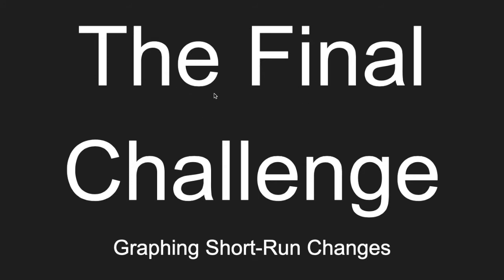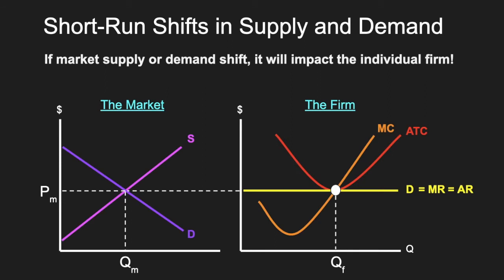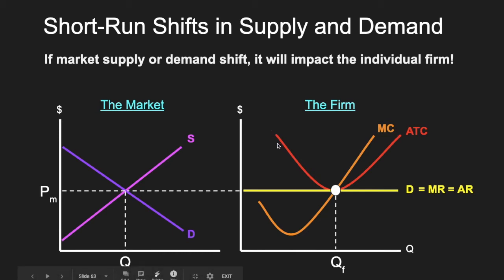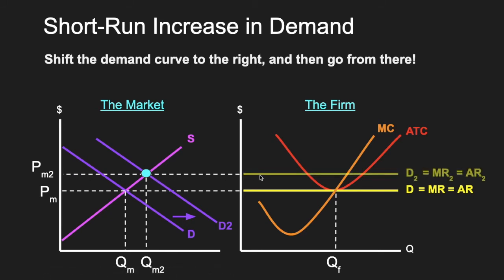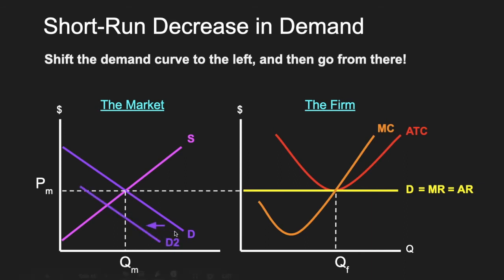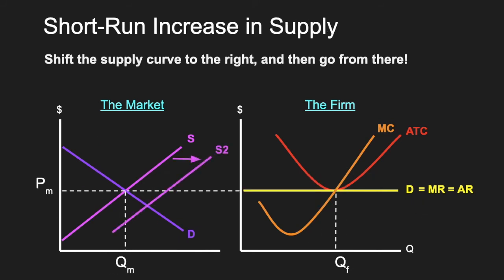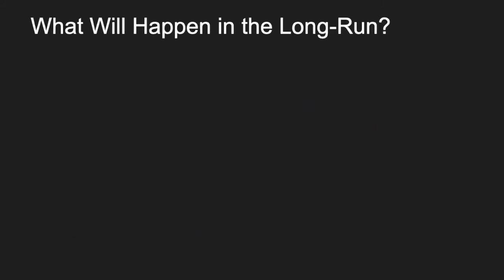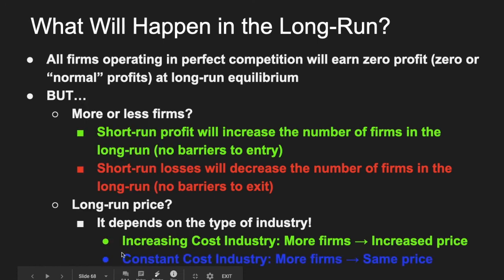AP Micro Video Lecture 3.7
AP Microeconomics
Unit III: Production, Cost, and Perfect Competition
Section 7: Perfect Competition
Graphing short-run shifts in supply and demand